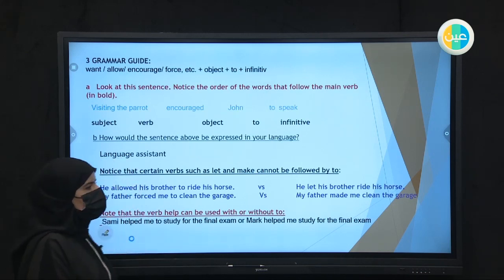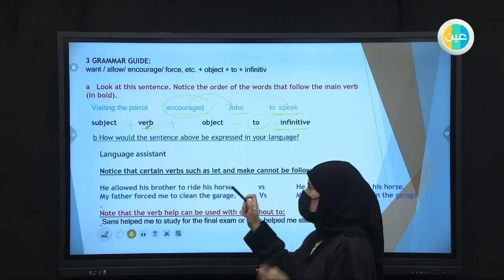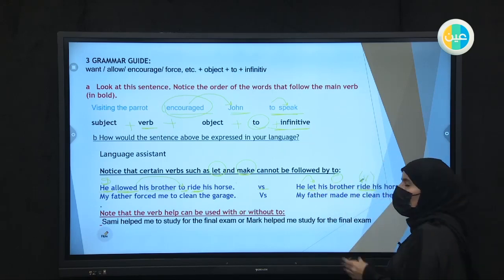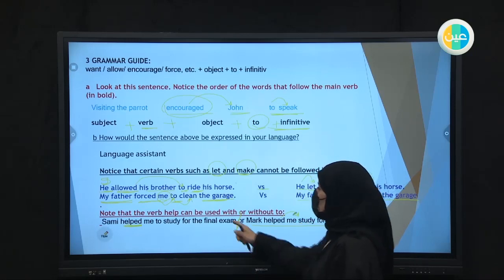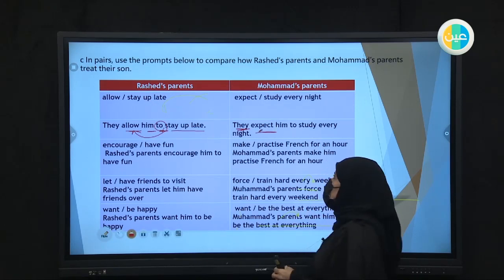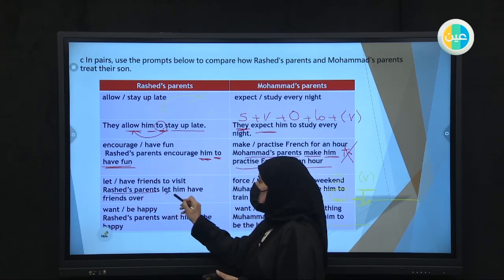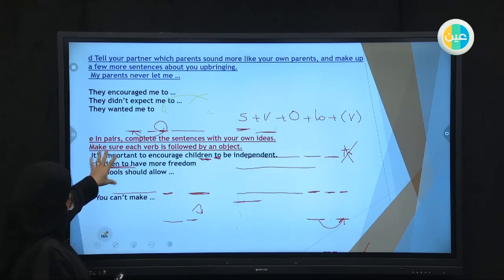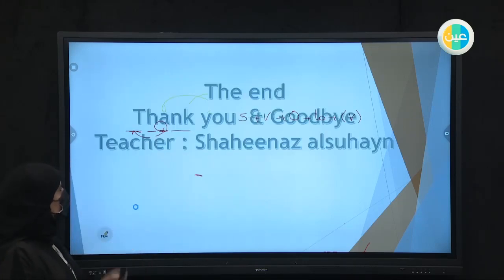دروس عين flinghigh4 grammar guide- unit8- lesson3- p71. 72 ثانوي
شرح عبر دروس عين مادة flinghigh4 للفصل الدراسي  الثاني الدرس دروس عين  - grammar guide-unit8-lesson3-p71.72